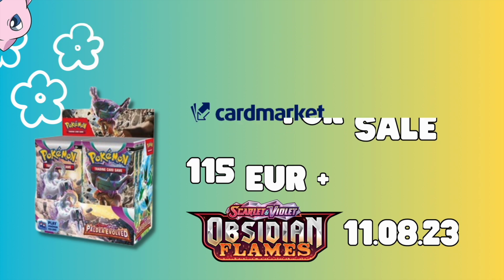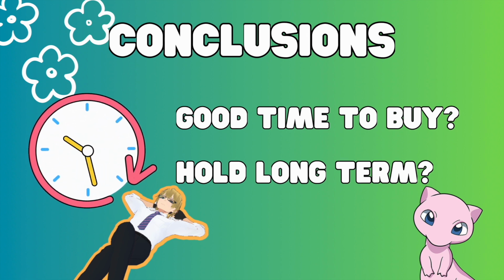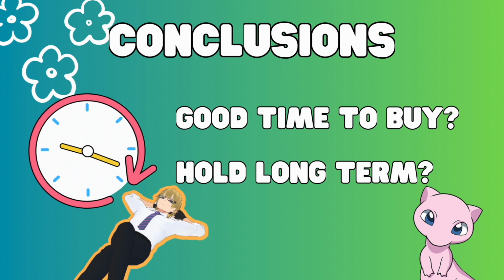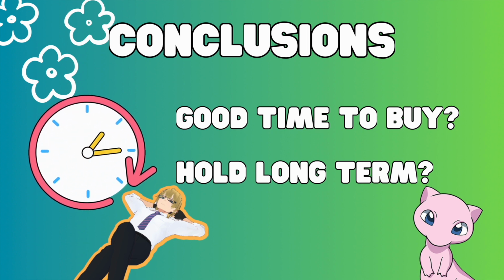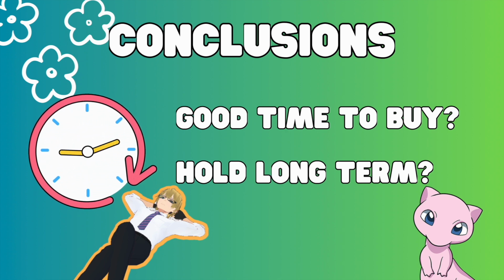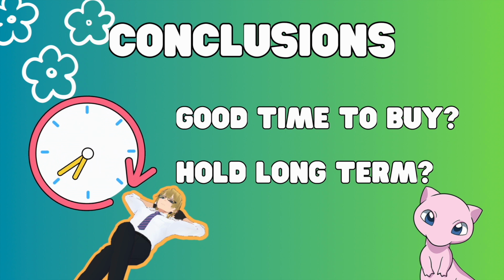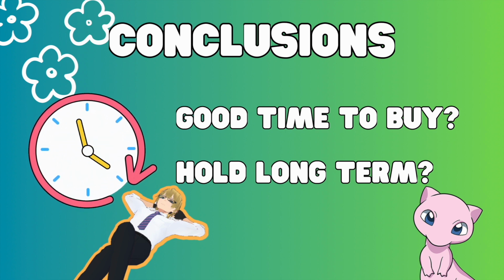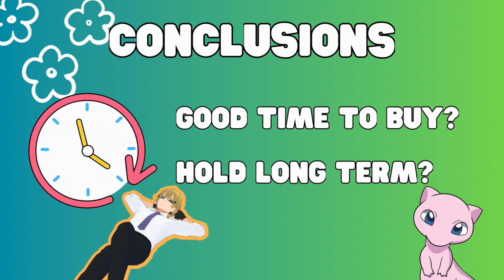Scarlet and Violet is CRASHING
In this video I shortly talk about the current Pokemon cards market situation with a focus on the Scarlet and Violet sets, the base S&V set, Paldea Evolved and the new and upcoming Obsidian Flames expansion. Apparently the stores seem to be panic selling the booster boxes so it honestly feels like a good time to buy, if you're looking to open them and have some fun with your friends playing some Pokemon cards and stuff.
I still do enjoy the card game and I'm thinking of picking a booster box myself just to open on the channel and redistribute the hits to my Patrons.

Scarlet and Violet, including its expansions (Paldea Evolved, Obsidian Flames, etc.) is coming off the back of one of the strongest times in Pokemon's history - the sword and shield era. That combined with the weak world's economy makes it tough for these sets to really shine and generate appropriate levels of demand. It's not that the cards are bad tbh as I think they are pretty amazing. It's probably a combination of wallet fatigue with Pokemon collectors, inflation, and general distrust.